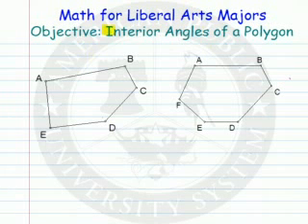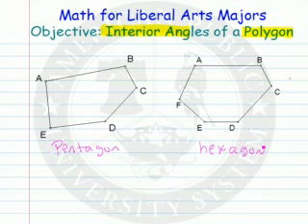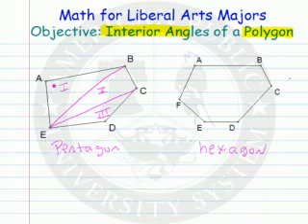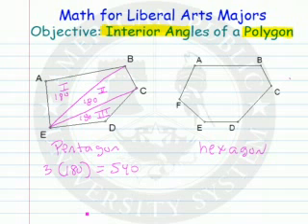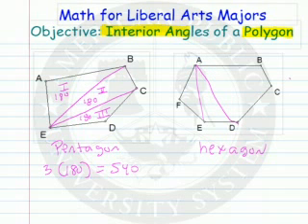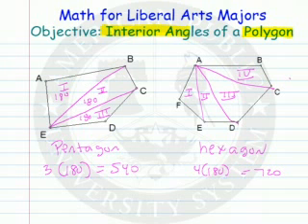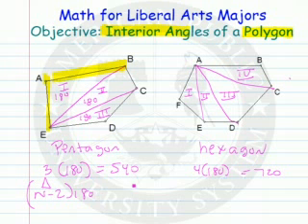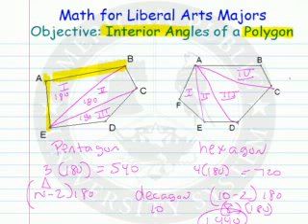Interior Angles of a Polygon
Learn about interior angles of a polygon.